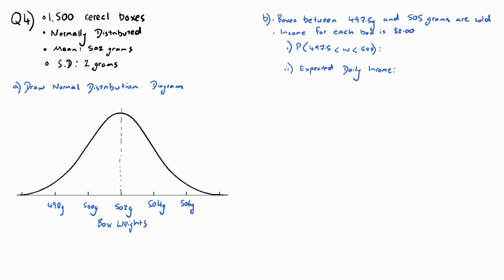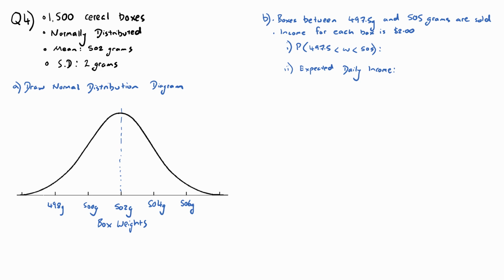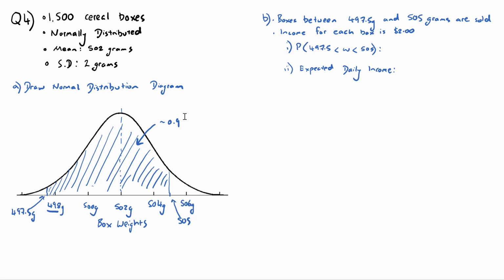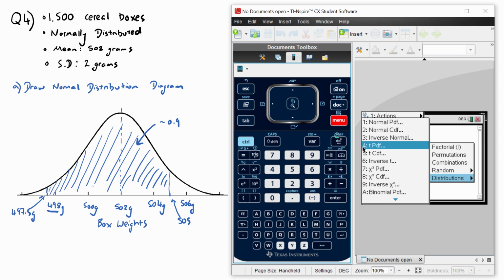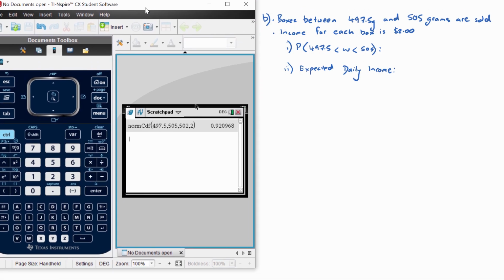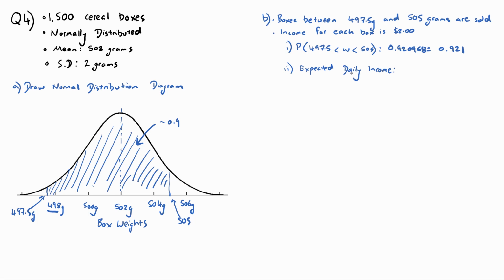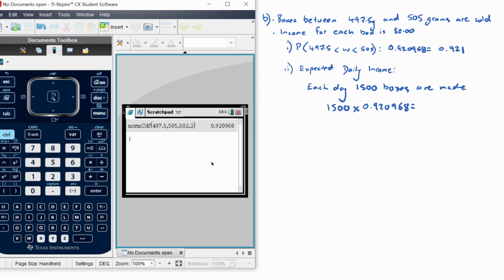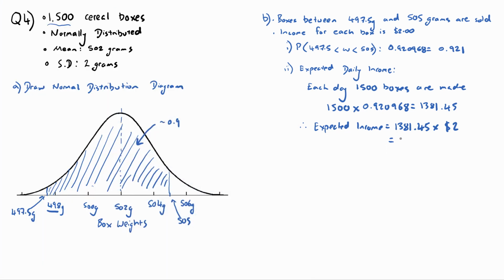Question 4b - Studies Nov16 Paper 2